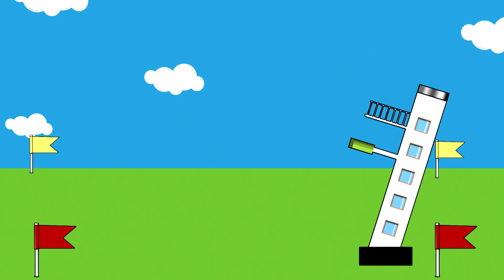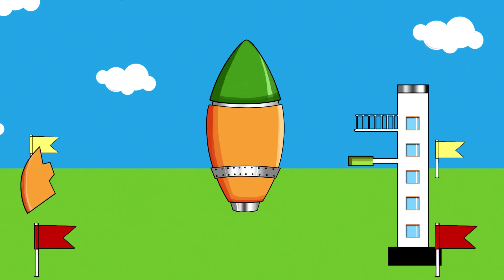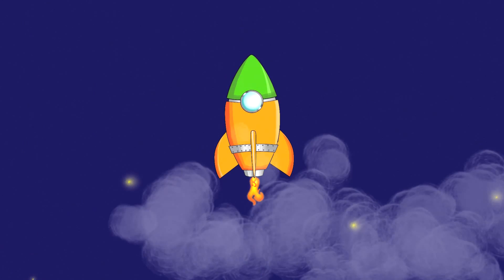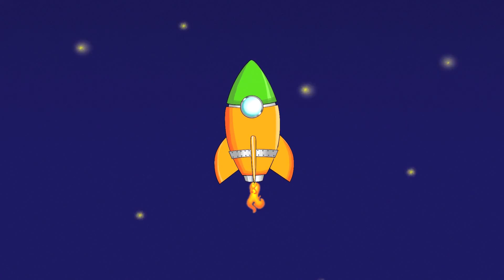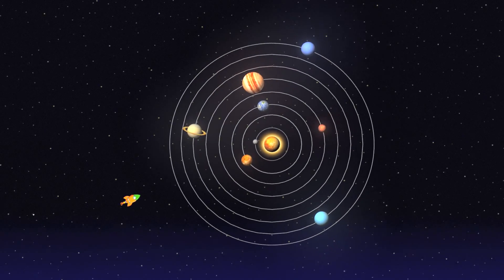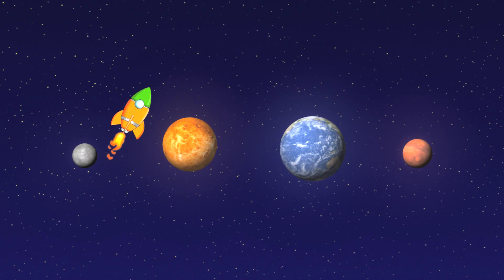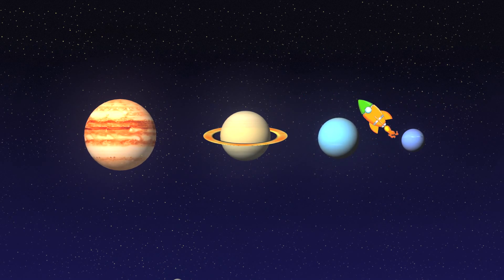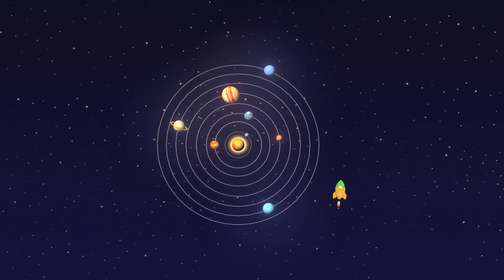Planets of the Solar System | Videos for Kids | Learn how to build a Rocket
You will learn hove to build a rocket and about "Planets of the Solar System" in this video. The eight planets in their increasing order of distance from the Sun are Mercury, Venus, Earth, Mars, Jupiter, Saturn, Uranus and Neptune. They revolve around the Sun in definite orbits.

Mercury is the smallest planet in the solar system. As Mercury is nearest to the Sun, it is extremely hot during the day and extremely cold during the night.

The second planet Venus, is the hottest and brightest of all planets. As it can be seen in the morning and evening, it is called as the morning star or evening star.

The third planet in the solar system is our planet Earth. Nearly 70% of the Earth's surface is covered with water, due to which the Earth is also called the blue planet. It is the only planet on which life is known to exist.

The fourth planet is Mars. It is also known as the red planet, because of the presence of red soil and rocks.

The fifth and the largest planet in the solar system is Jupiter. It is so large that it can occupy nearly 1300 Earths inside it.

The sixth planet, i.e. Saturn is the second largest planet in the solar system. It is yellowish in colour. It has beautiful rings around it that are made up of ice and dust.

The seventh planet is Uranus. A thick layer of gas covers this planet.

The eighth planet is Neptune. As this planet is farthest from the Sun, cold winds blow here at very high speeds.